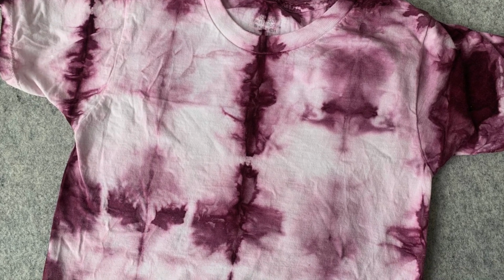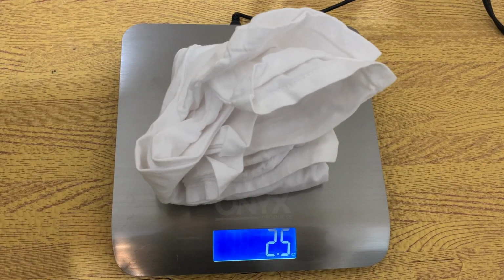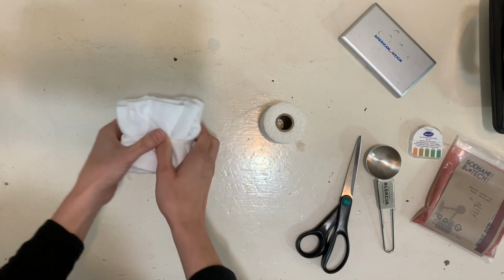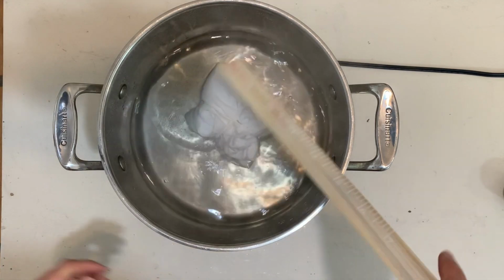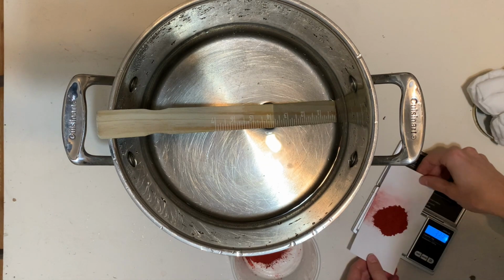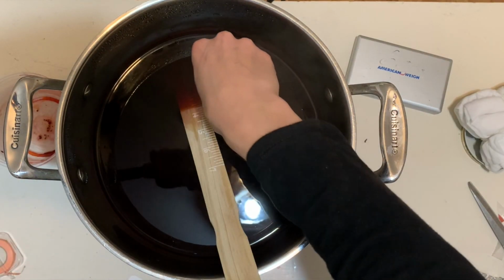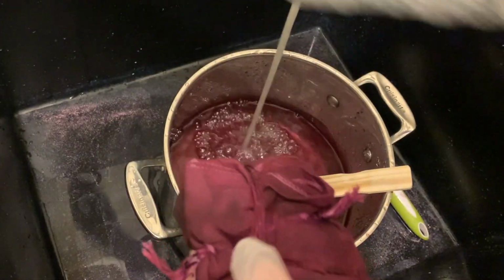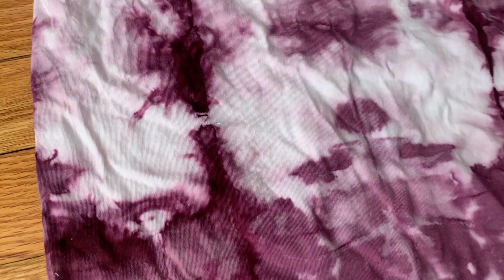Natural Dyeing with Lac Tutorial | Onyx Art Studios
Natural Dyeing with Lac Tutorial
Supplies:
- 100% cotton kids tshirts
- 8 Quart Stock Pot
-Hot Plate
- Wine Red Dye Extract
For Natural Lac Dye (Wine Red)
- Mask for powdered dye
-Micro Scale
-Alum Potassium Sulphate
-Paint Stirrers
-Mixing Containers Pints
-Synthrapol- dyers' detergent
Filming Equipment:
-Ring Light
-Tripod 1
-Tripod Arm Extension
- Tripod 2